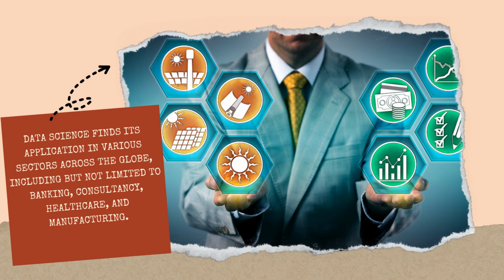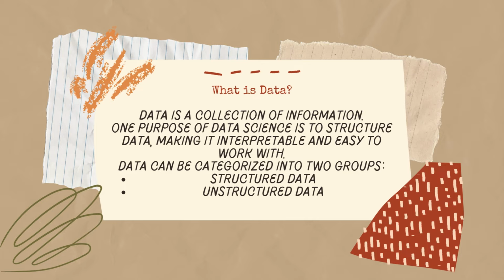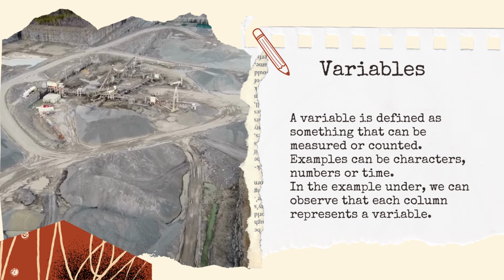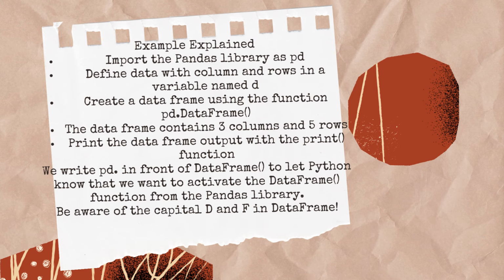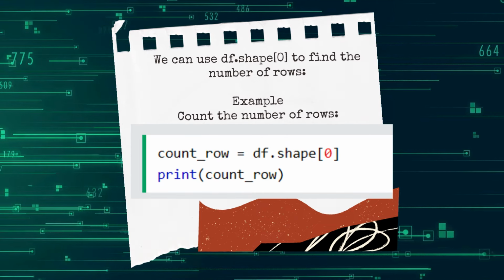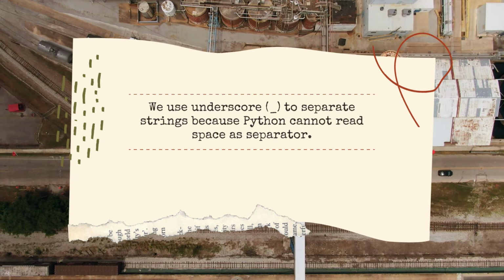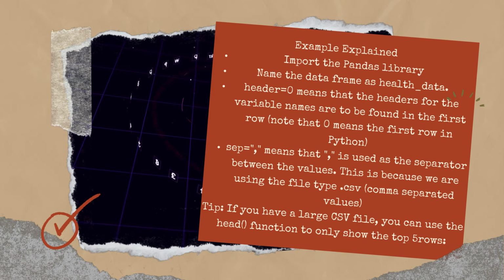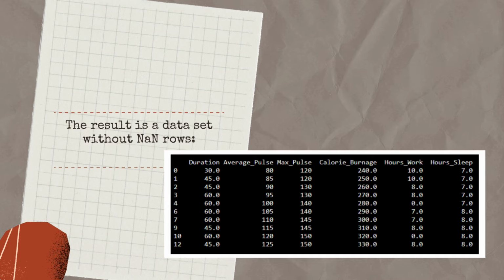"Very Easy but Professional" Data Science YouTube Video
Do you ask yourself, where to start to understand data science? You're in tne right channel. Data science can lead you to anything, any topic you want.